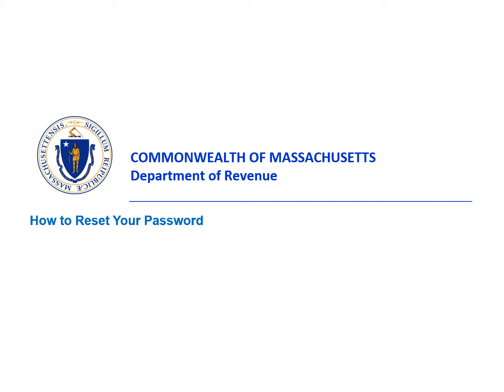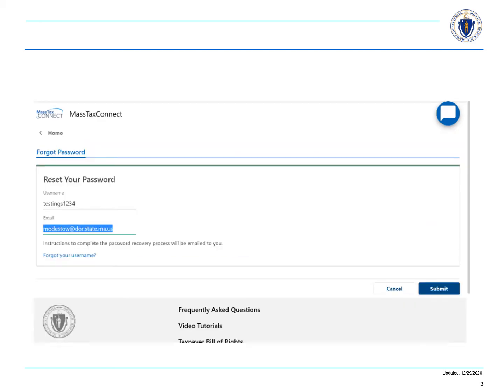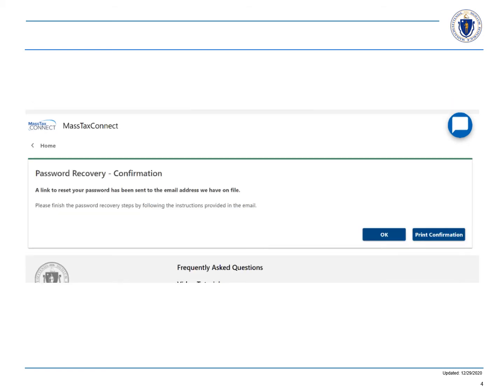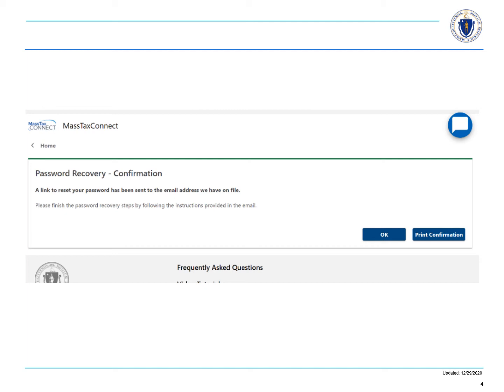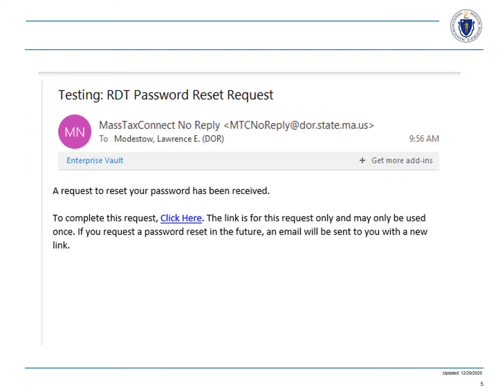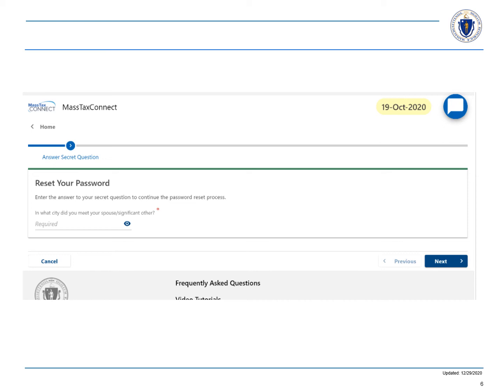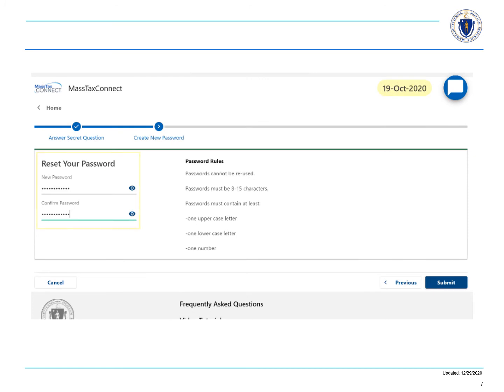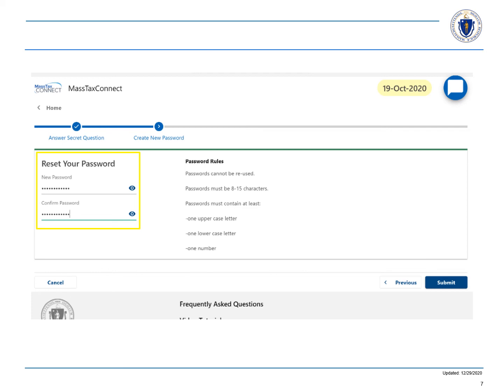How to Reset Your Password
This video tutorial shows you how to reset your password in MassTaxConnect.